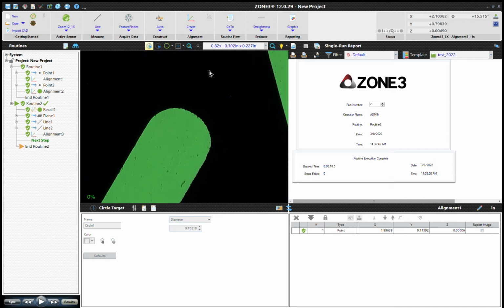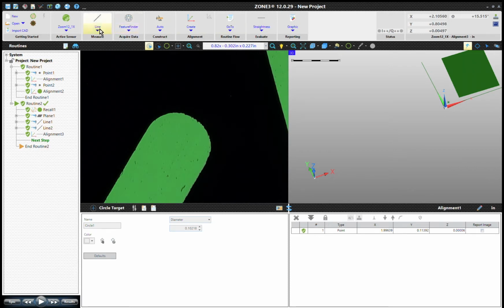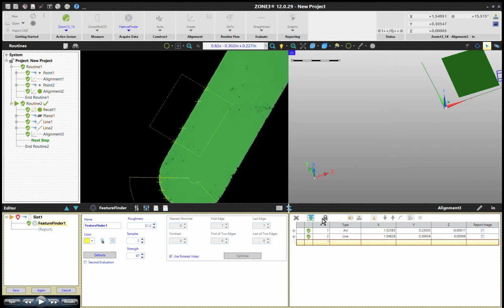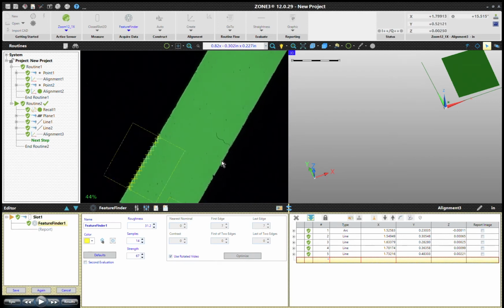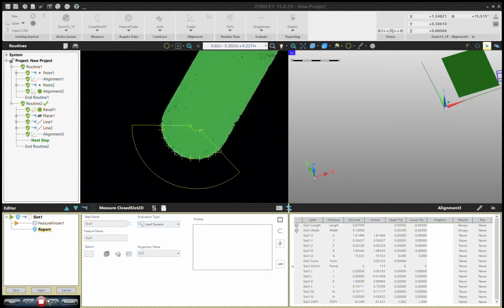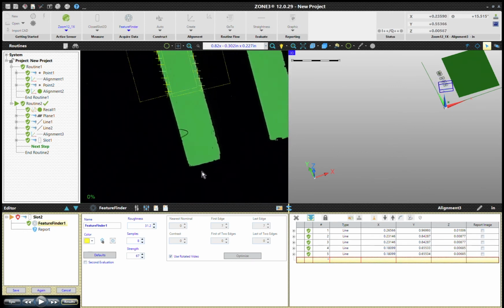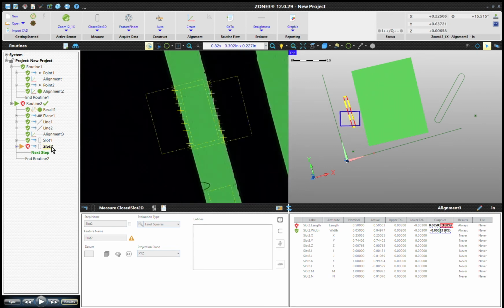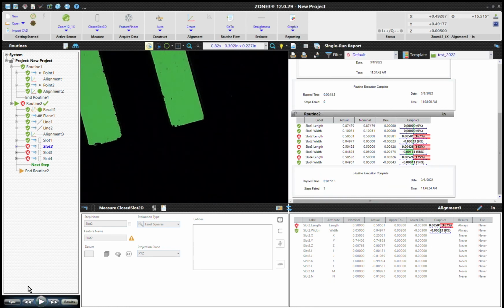Measure Slots in ZONE3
QVI OGP ZONE3 basics: measuring 2D slots in ZONE3 without CAD alignment. Linear Copy is also covered